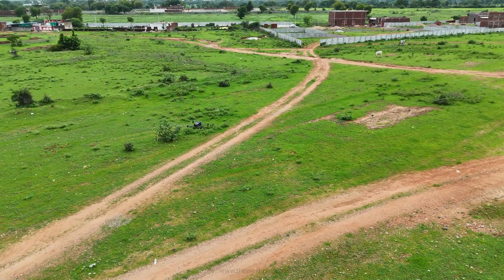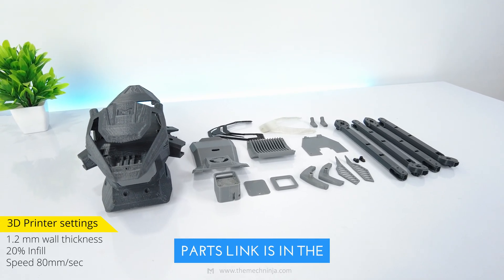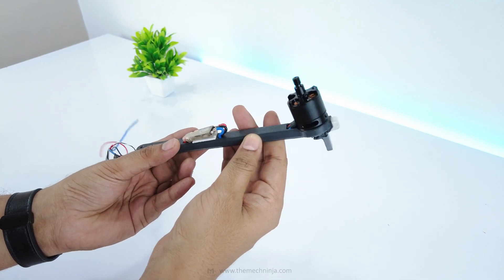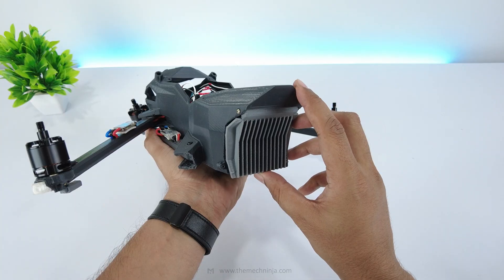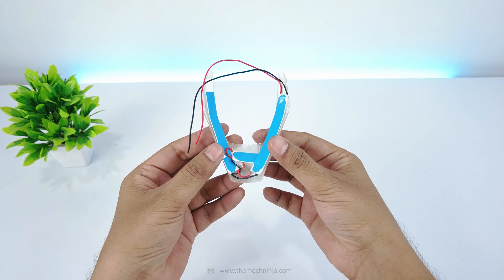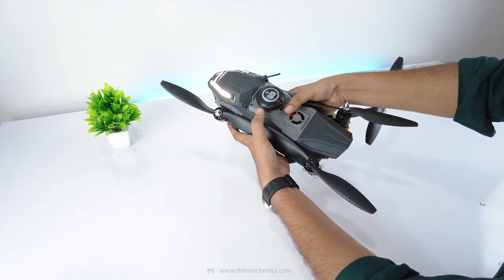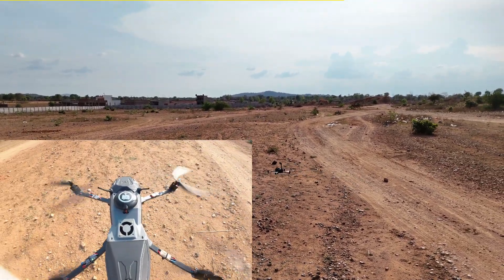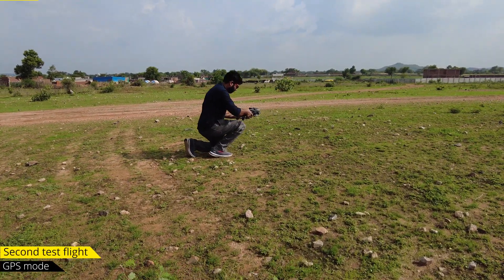My 3D Printed Drone Crashed Instantly… So I Rebuilt It Stronger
Rebuilt from the ground up, the Foldable Quadcopter V2.0 is a fully 3D-printed, modular drone engineered for real-world performance and rapid recovery. This drone folds down compactly for transport yet opens up to deliver reliable flight performance — even after taking a hit.
Featuring an upgraded frame design, reinforced arms, and an 8000mAh battery, this version delivers up to 20 minutes of flight time, our longest yet. The design emphasizes easy repair and modular upgrades, including dedicated mounts for GPS, telemetry, and future support for optical flow sensors and OpenHD transmission.
V2.0 didn’t just evolve on paper — it crashed, failed, and came back stronger. That’s the Mech Ninja way: test, break, rebuild, improve.
🔧 Key Features:
• 100% 3D Printed Frame – Durable, lightweight, and customizable
• Foldable Design – Rear and front arms fold for easy transport
• Modular Components – Quick replacements and upgrades
• Parachute Payload Drop System – Field-tested in crash recovery
• 8000mAh Battery Support – Up to 20 mins of flight time
• Crash-Tested – Built to fail, fast — and rebuilt even faster

📦 Ideal For:
• RC and FPV hobbyists
• Engineers and drone tinkerers
• Anyone who believes in rapid prototyping through failure and iteration
✈️ This is more than just a drone — it’s an evolving design philosophy in flight.